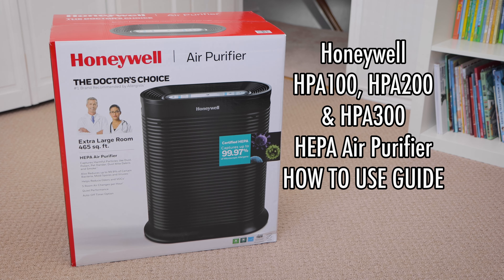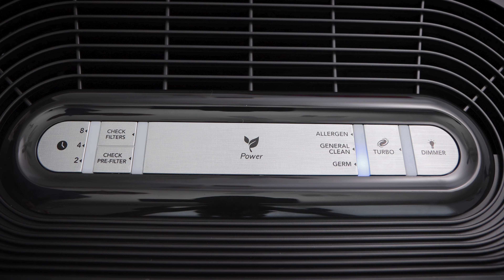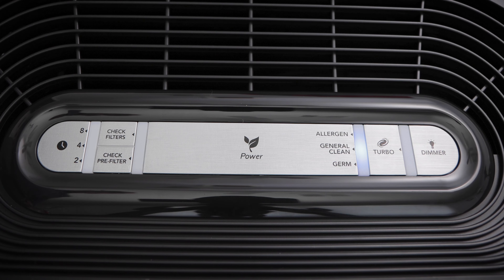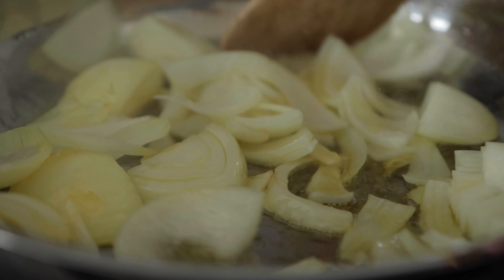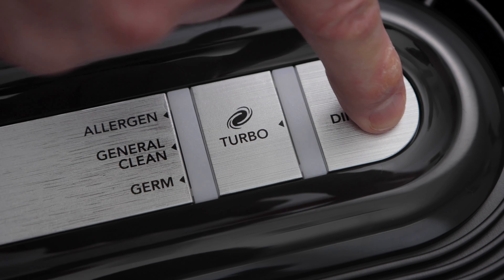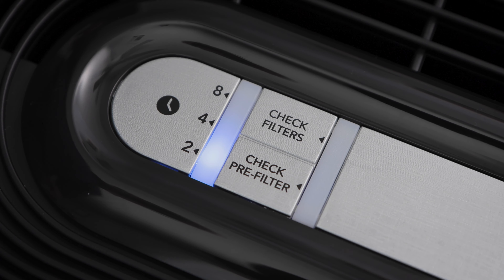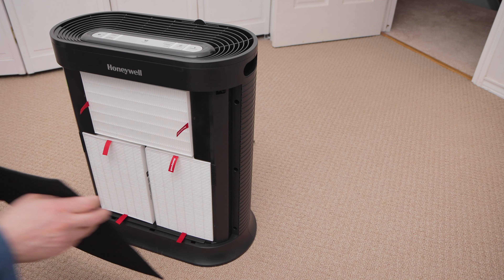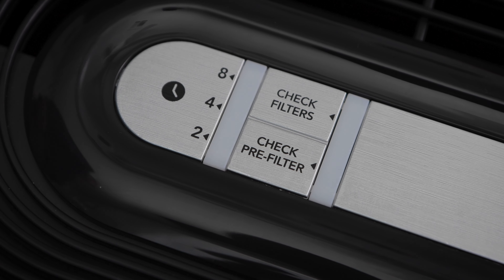Honeywell HPA 100, HPA200 & HPA300 Air Purifiers How to Use (Allergy Relief)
We show you how the Honeywell HPA 100, HPA200 & HPA300 Air Purifiers work.  We go over the control panel and describe the following modes: germ, general clean, allergen and turbo.    We also go over the timer, dimmer and check filters and check pre-filter buttons/indicators.

Honeywell HPA100 True HEPA Air Purifier , Black , Medium Room:

Honeywell HPA200 True HEPA Allergen Remover:

Honeywell HPA300 True HEPA Air Purifier, Extra-Large Room, Black: